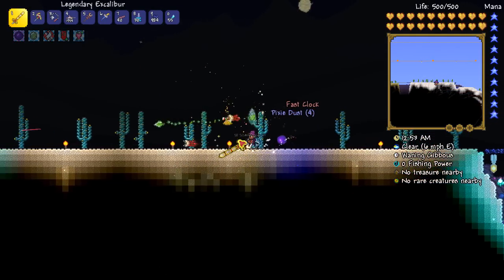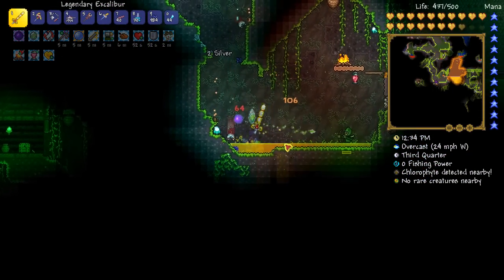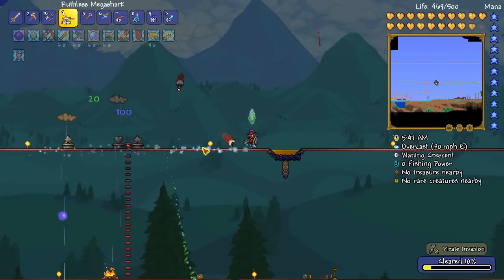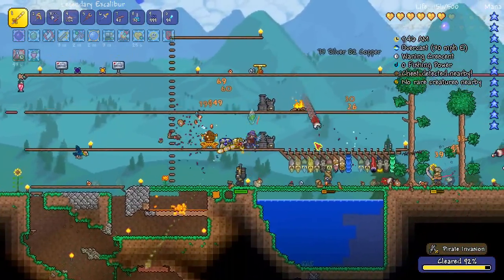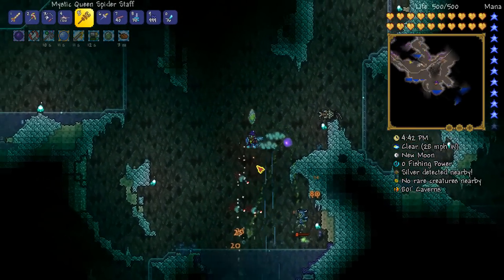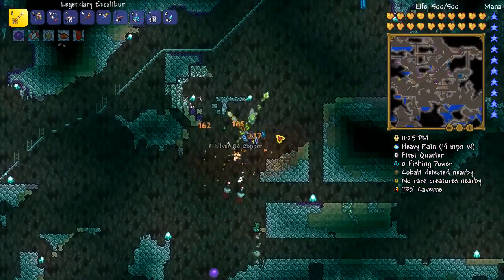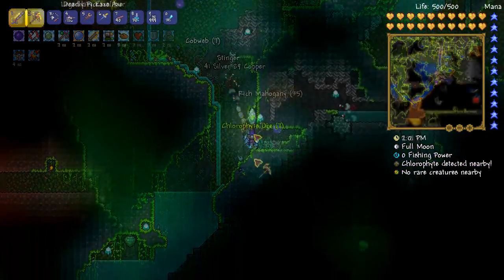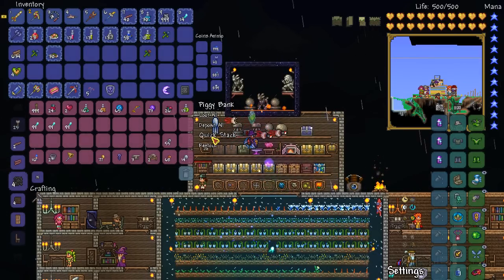Terraria 1.3.1 with Brian, Part 22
Terraria with Brian is a Let's Play where I am re-re-discovering Terraria and exploring the new features of the 1.3.1 update.